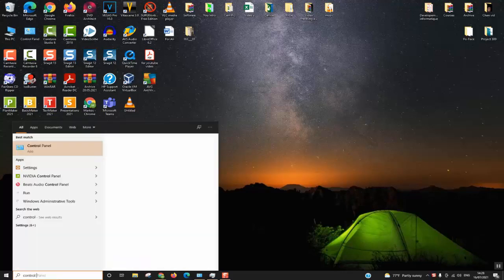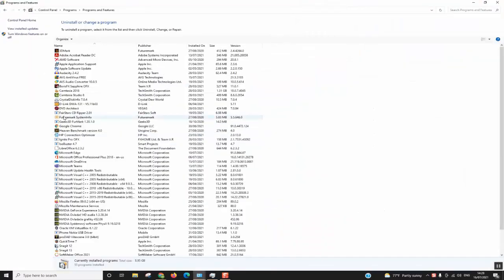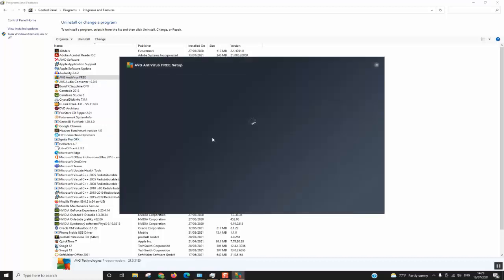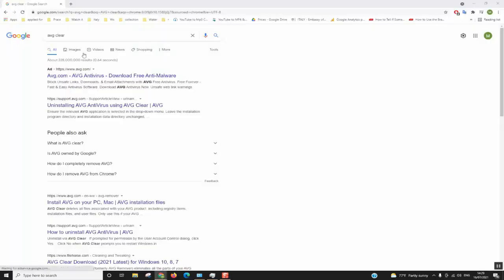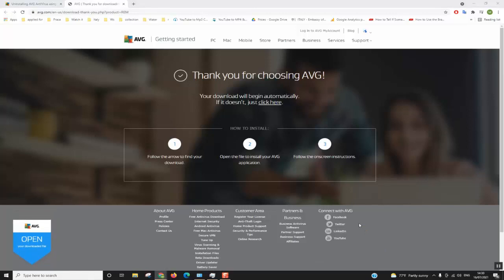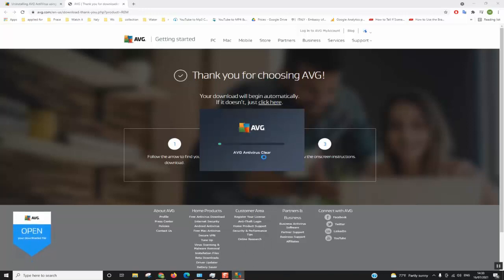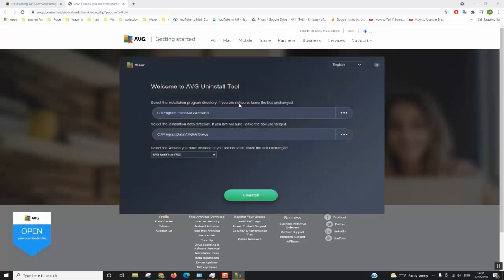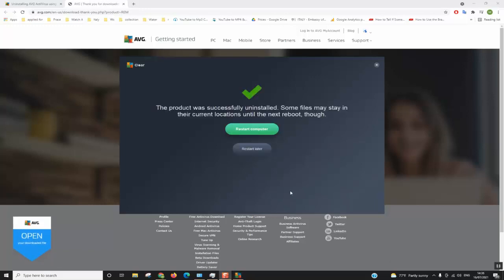how to uninsall AVG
In this video I provide a step by step guide to help you to uninstall easily AVG from your computer